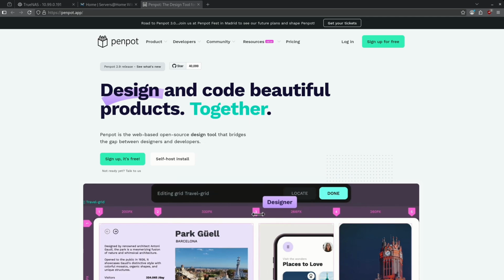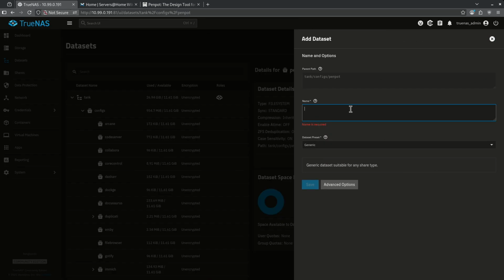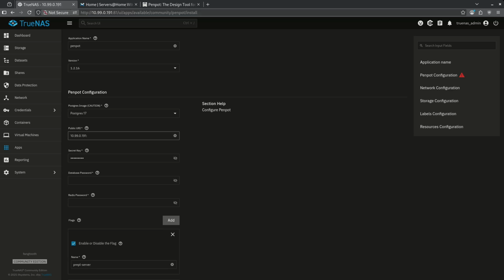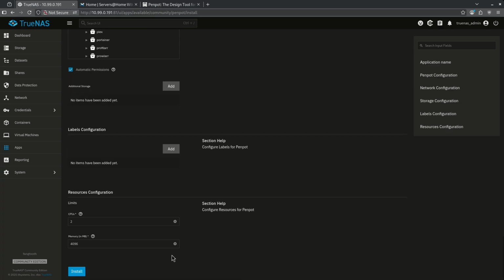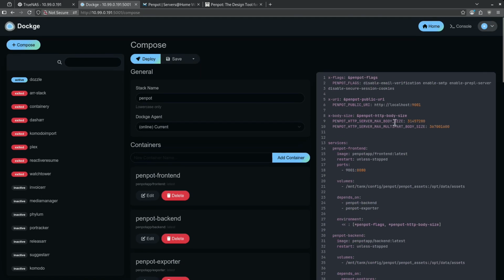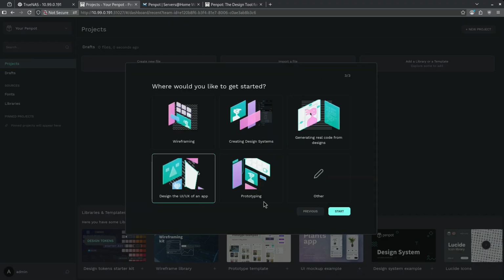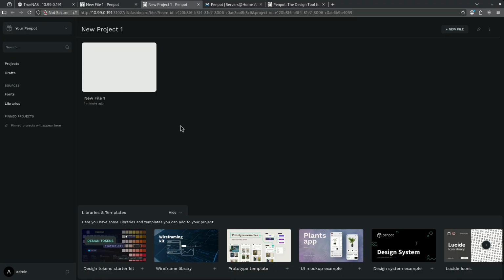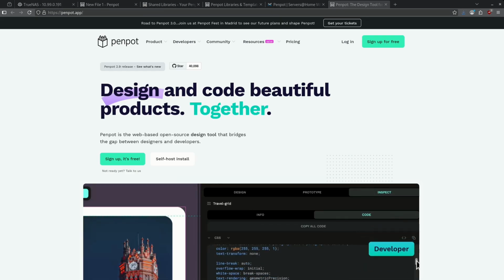Installing Penpot on TrueNAS Community Edition 2025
Experience Penpot, a free and open-source browser-based design and prototyping platform built for seamless collaboration between designers and developers.

In this video, I guide you through:
- What Penpot is and why it’s a powerful alternative to Figma or Adobe XD
- Its browser-native vector editor with CSS Grid layout, Flexbox, and design tokens
- A walkthrough of the interface: Dashboard, infinite canvas workspace, prototyping, and Inspect mode for design handoff

Whether you're a UX designer, developer, or product manager, Penpot offers a modern, open-source alternative to foster true design-developer synergy—full ownership, no lockdown.

📌 Timestamps:
0:00 Intro
0:13 TrueNAS Install
1:18 Dockge Install
1:52 First Login
2:07 Dashboard
2:47 Conclusion